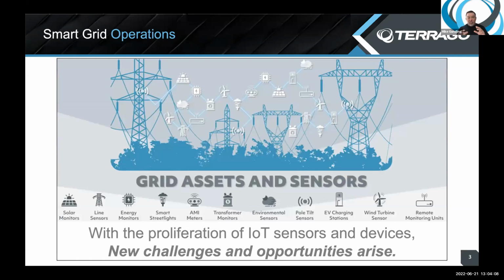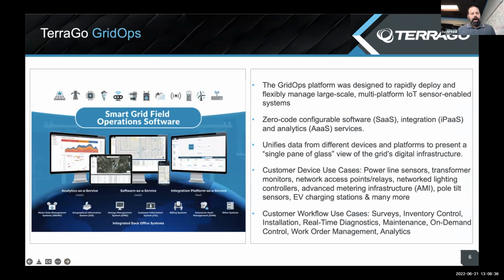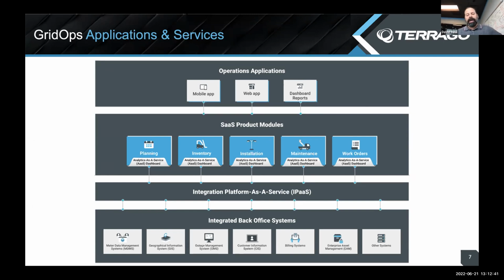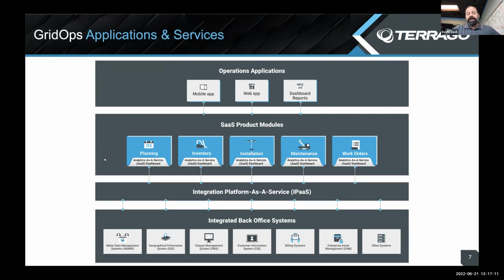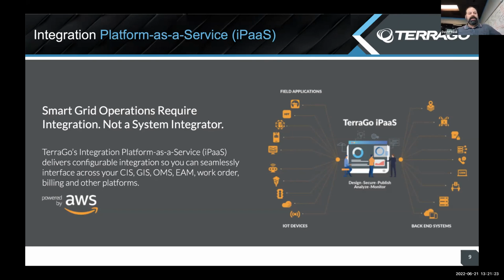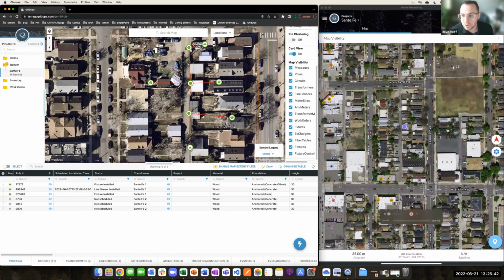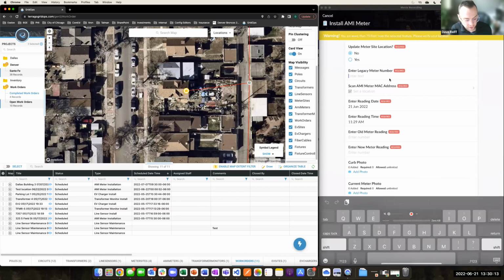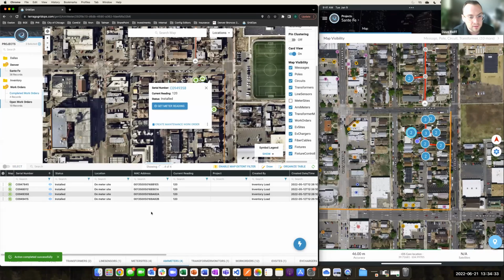Smart Grid Operations Demo Webinar